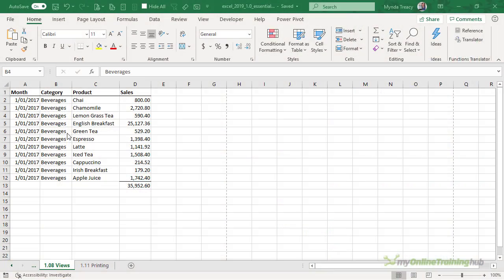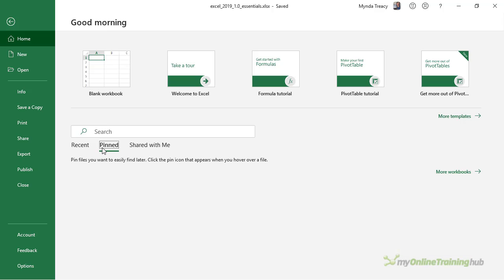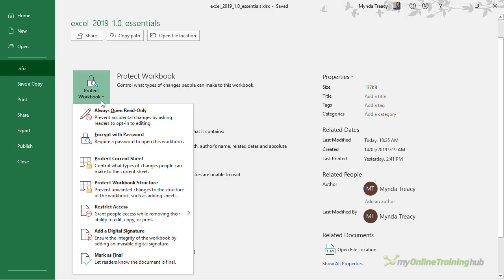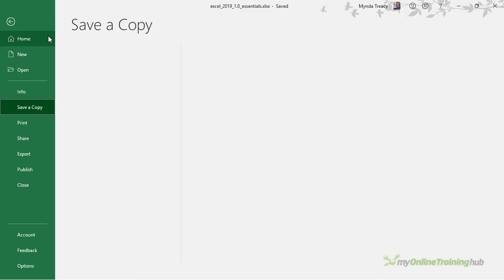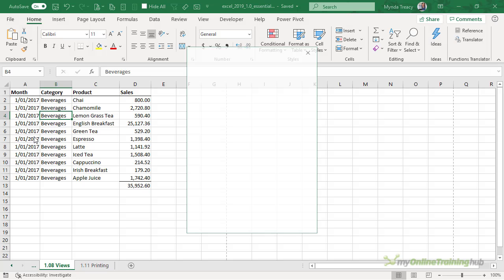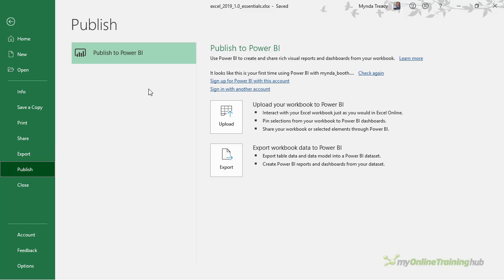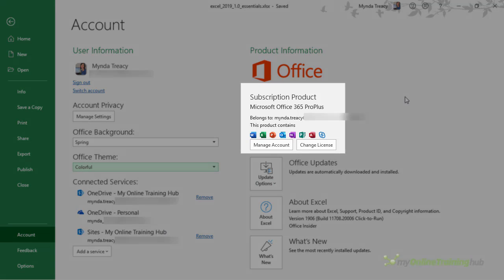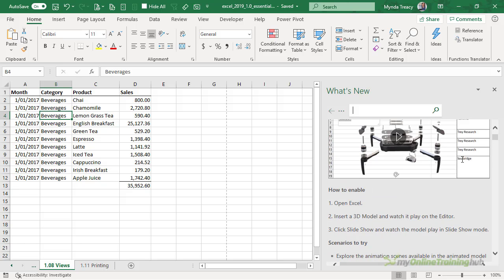Excel for Beginners - Discover the Hidden Treasures in the File Tab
Lesson 9 of 13 - Get started with Excel and learn the hidden treasures in the File tab. Download the Excel file for all 13 lessons